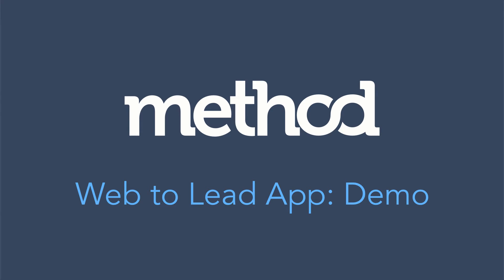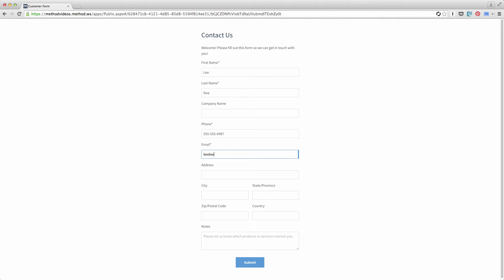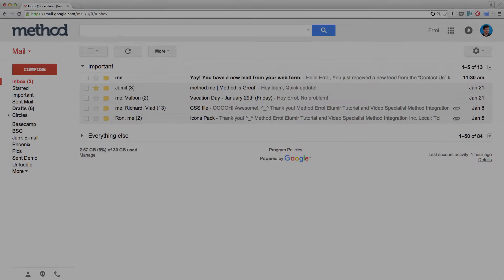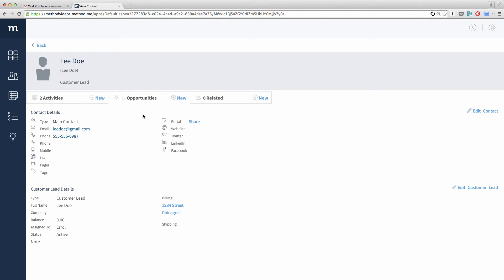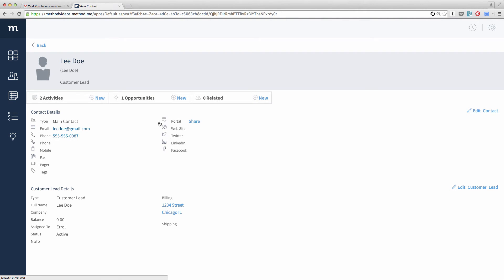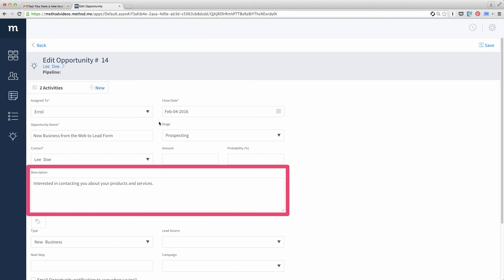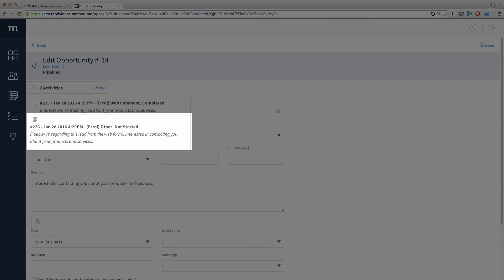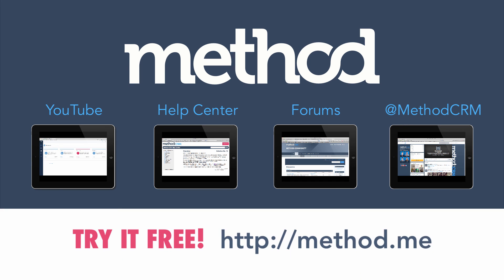[Method] Web to Lead App - Demo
A quick Demo of Method's Web to Lead App.